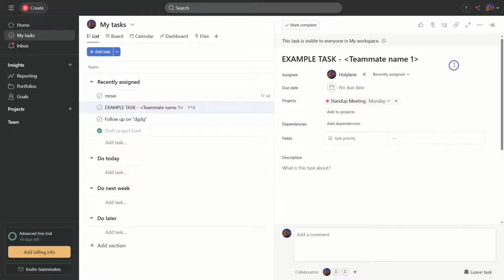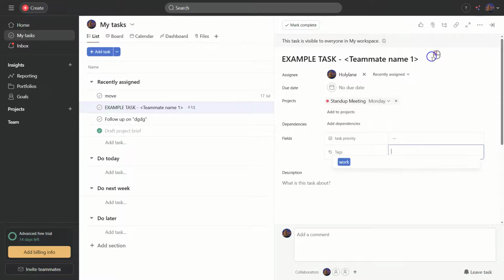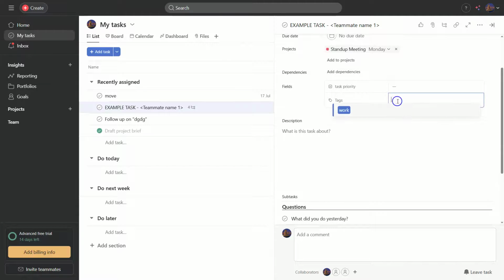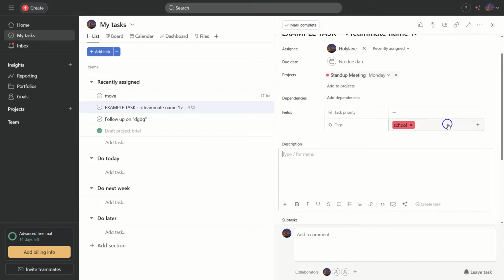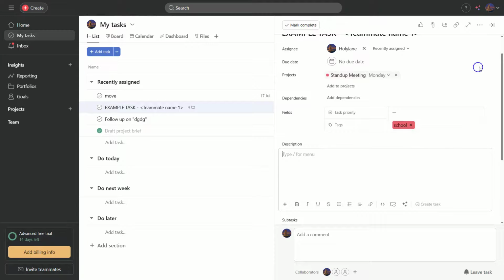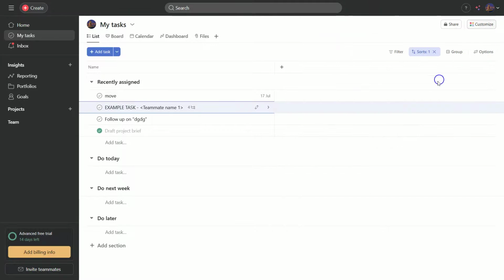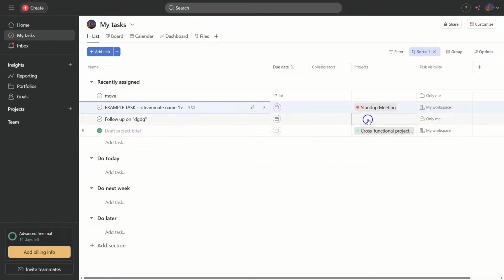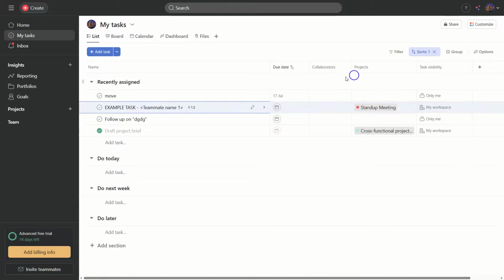How To Perform Using Color Coding For Task Statuses On ASANA (Complete 2025 Guide)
Welcome to this comprehensive How To Perform Using Color Coding For Task Statuses On ASANA (Complete 2025 Guide) tutorial! In this detailed guide, I'll walk you through everything you need to know about How To Perform Using Color Coding For Task Statuses On ASANA (Complete 2025 Guide).

 What You'll Learn in This How To Perform Using Color Coding For Task Statuses On ASANA (Complete 2025 Guide) Tutorial:
• Complete step-by-step instructions for How To Perform Using Color Coding For Task Statuses On ASANA (Complete 2025 Guide)

Whether you're a complete beginner or looking to improve your skills, this How To Perform Using Color Coding For Task Statuses On ASANA (Complete 2025 Guide) tutorial covers everything from basic concepts to advanced strategies. I've designed this guide to be easy to follow, practical, and immediately actionable.

 Why This How To Perform Using Color Coding For Task Statuses On ASANA (Complete 2025 Guide) Tutorial is Different:

 Perfect for:
• Beginners who want to learn How To Perform Using Color Coding For Task Statuses On ASANA (Complete 2025 Guide) from scratch

Don't forget to LIKE this video if it helped you learn How To Perform Using Color Coding For Task Statuses On ASANA (Complete 2025 Guide) and SUBSCRIBE for more in-depth tutorials like this one!

Questions? Drop them in the comments below! I read every comment and try to respond to as many as possible.

• Share with anyone who might benefit from learning How To Perform Using Color Coding For Task Statuses On ASANA (Complete 2025 Guide)